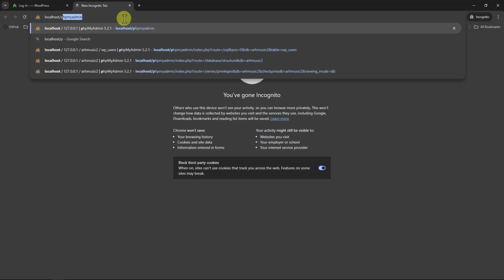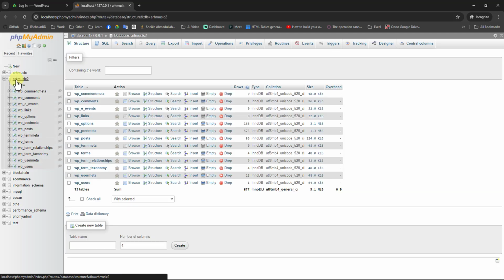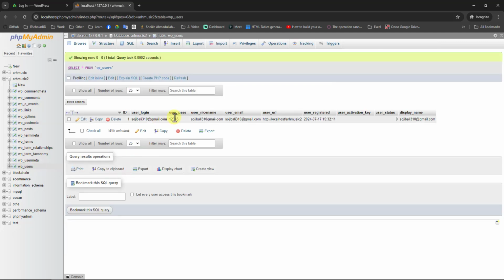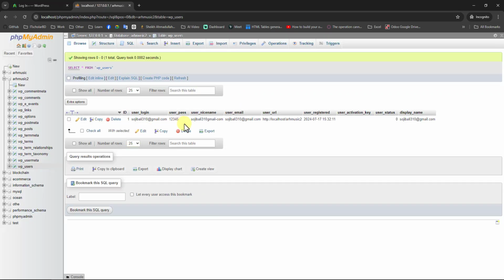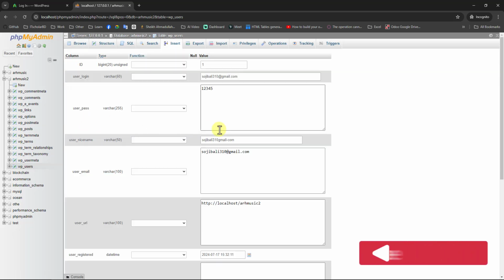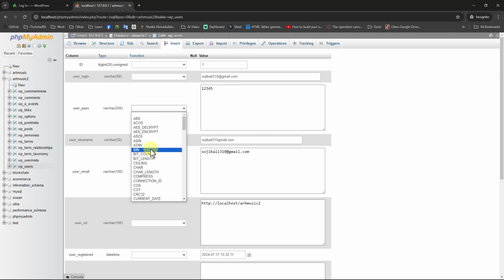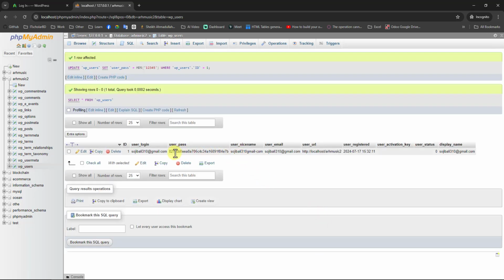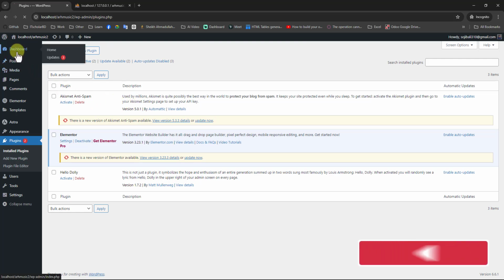WP Admin Password Forget OR not Working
Is your WP Admin password not working or forgotten? Fast Tech is here to help! In this video, we provide easy-to-follow steps to recover or reset your WordPress Admin password. Discover effective methods using phpMyAdmin, FTP, and other tools to regain access to your WordPress dashboard swiftly and securely.

Stay updated and connected with us on Facebook:
👍 Fast Tech Facebook Page